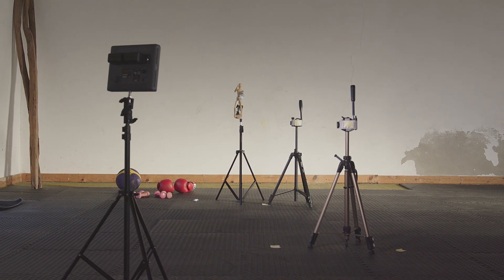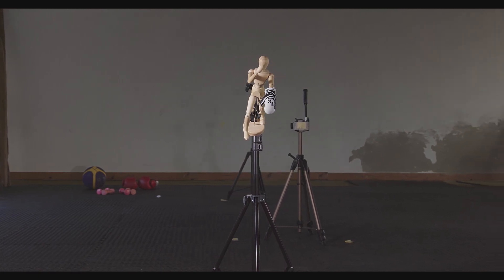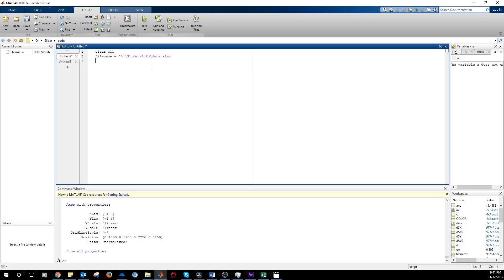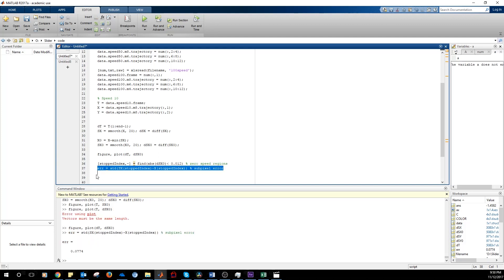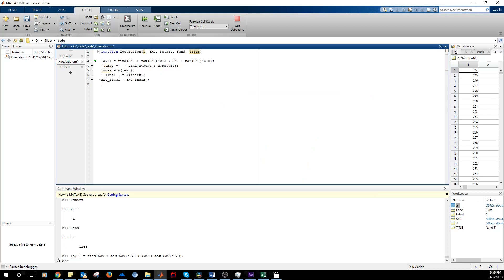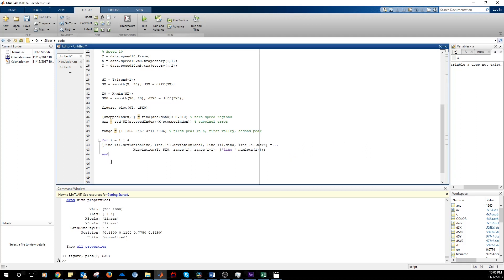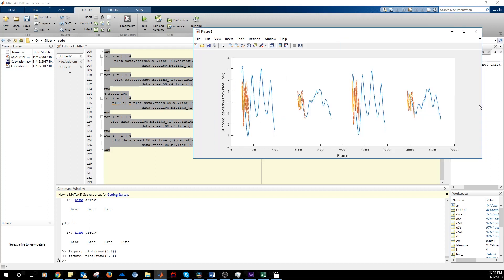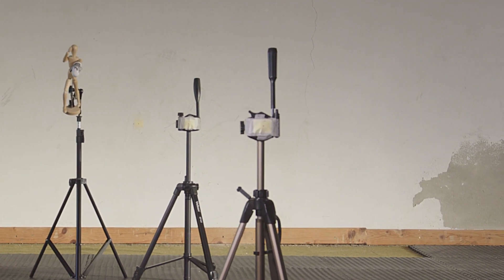Portable Motorized Slider for Canon C200 | Tutorial | Quantifying smoothness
In this tutorial I show tests with a Canon C200 mounted on an Edelkrone Slider Plus Medium with the Action Module and the Target Module.

I have noticed some irregularities in the sliding speed, which seems to oscillate. This could be due to a variety of factors (uneven surface, motors, rubber chain, etc.). I show a MATLAB code to quantify the deviation from the ideal sliding behavior.

List of stuff:

- Canon C200;
- Edelkrone Slider PLUS MEDIUM;
- Edelkrone Action Module;
- Edelkrone Target Module;
- Mafrotto baseplate;
- Manfrotto quick release plate;